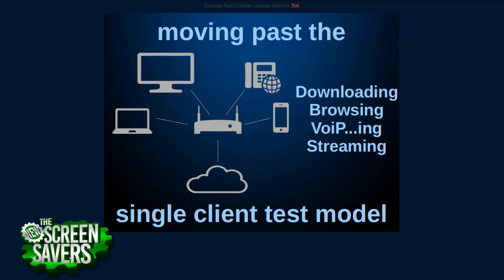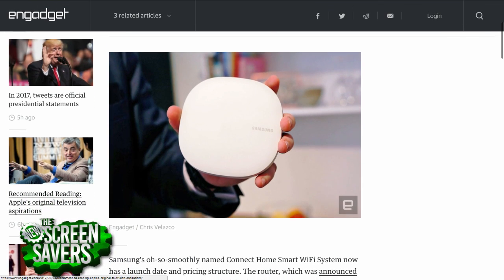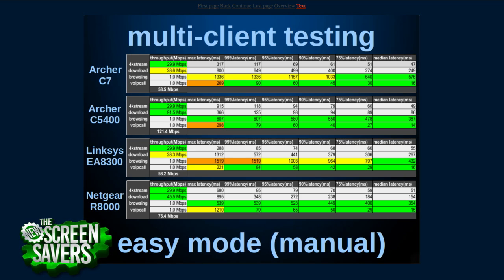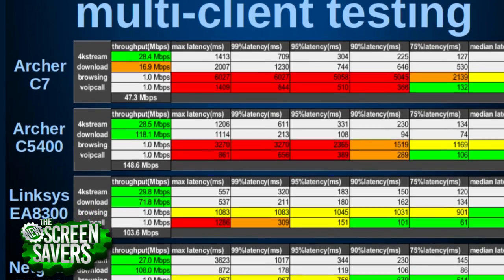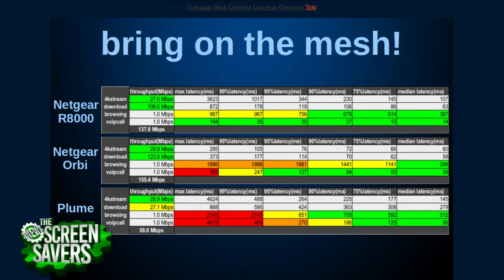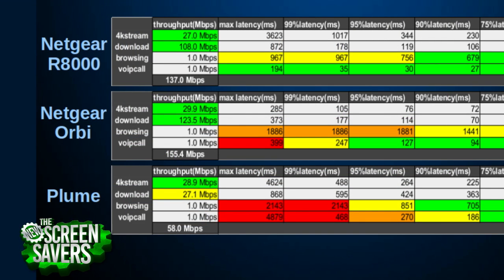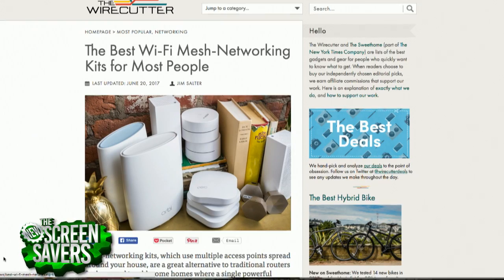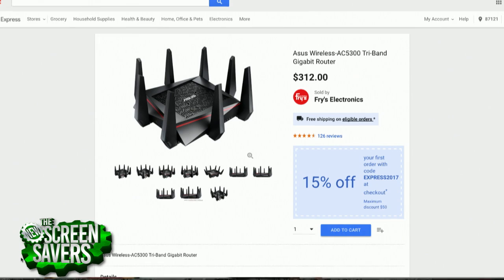Testing WiFi and Mesh Networks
On The New Screen Savers, Leo Laporte and Florence Ion talk with Jim Salter from The Wirecutter about how he is setting up real-world systems to test WiFi routers and mesh networks.

NETGEAR Orbi on Amazon
Google Wifi on Amazon
AmpliFi HD Home Wi-Fi System on Amazon

For more products we recommend: twit.to/amazon